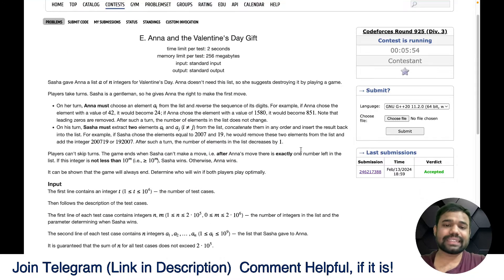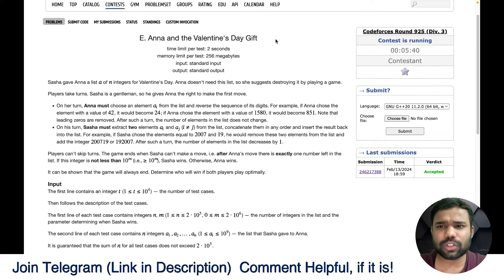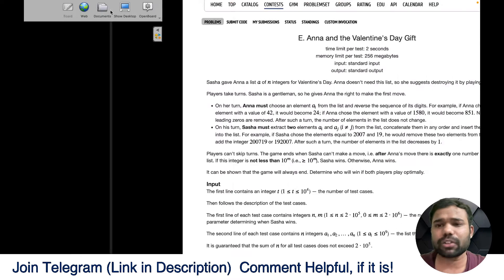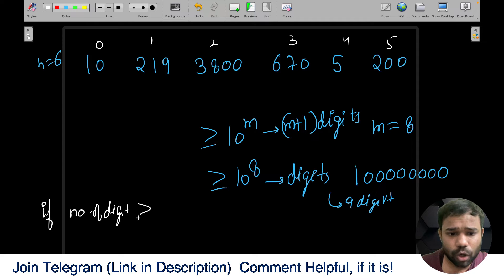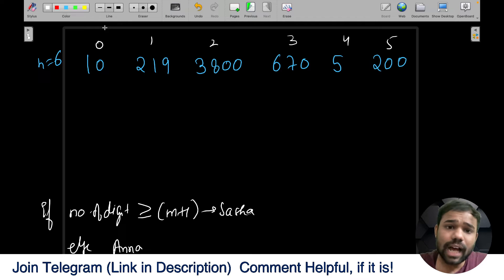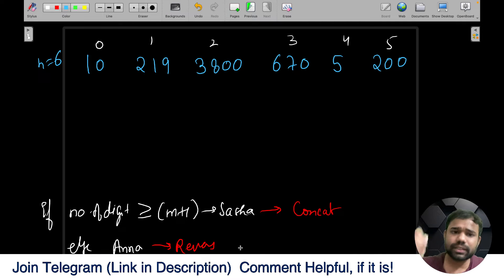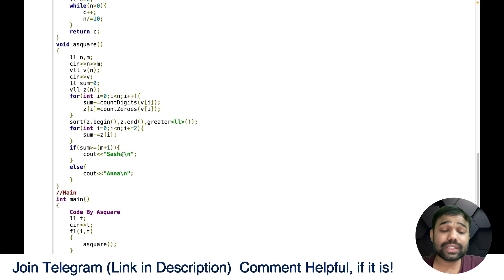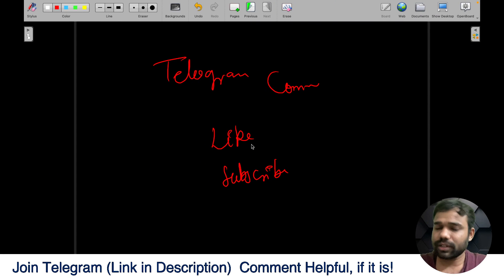E Anna and the Valentine's Day Gift | Codeforces Round 925 (Div. 3) | Solutions | Abhinav Awasthi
Codeforces Round 925 (Div. 3) solution
Codeforces Round 925 (Div. 3) editorial,
Anna and the Valentine's Day Gift solution
Anna and the Valentine's Day Gift codeforces solution
Anna and the Valentine's Day Gift codeforces